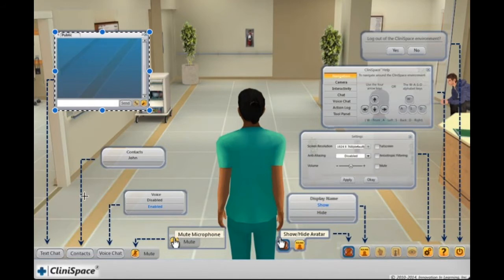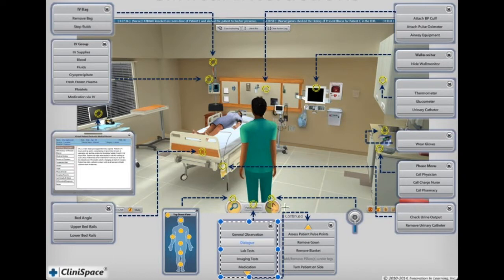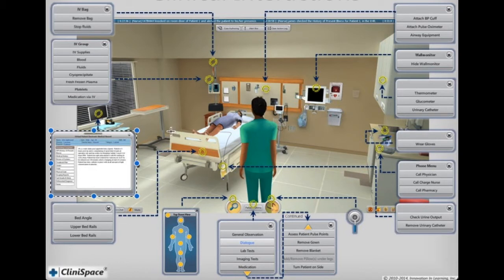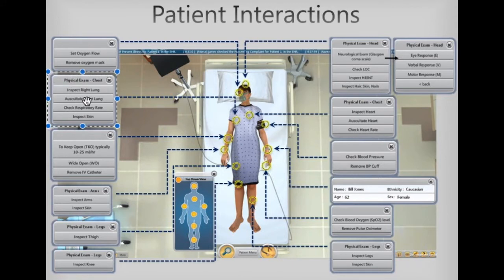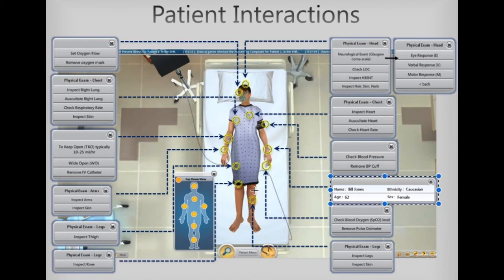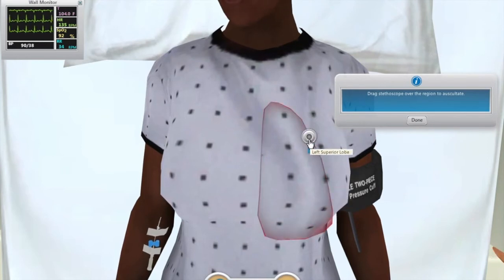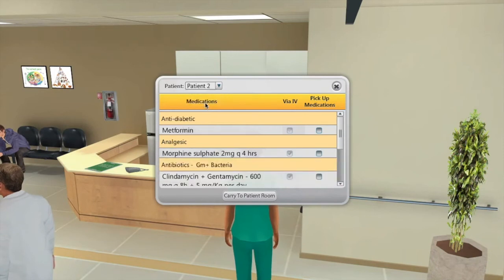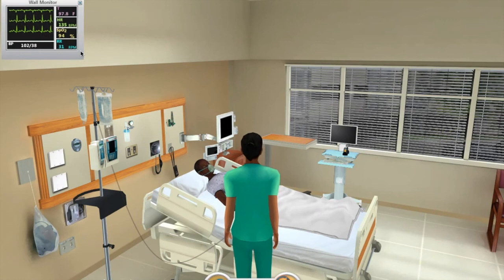CliniSpace Interactions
A detailed description of the User Interface for the CliniSpace Virtual Environment. Please review this video before your first use of CliniSpace.